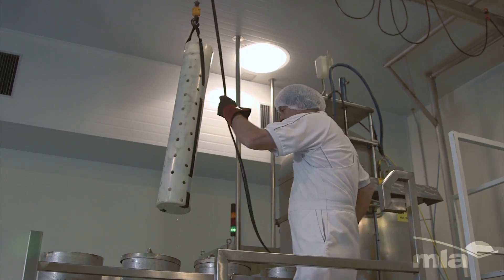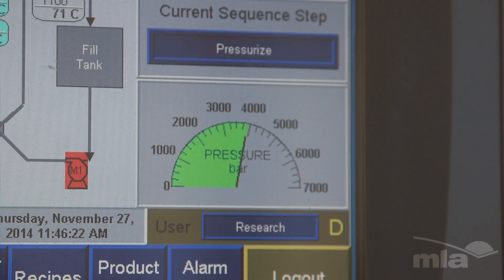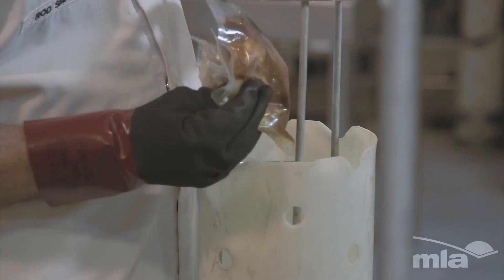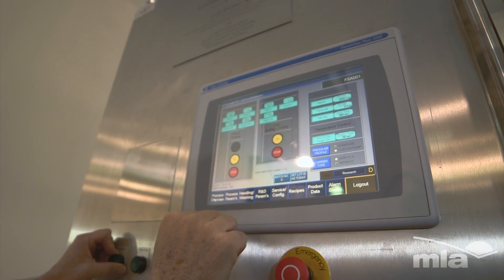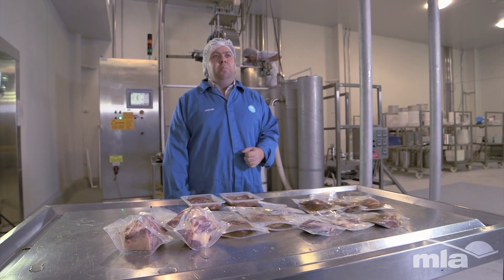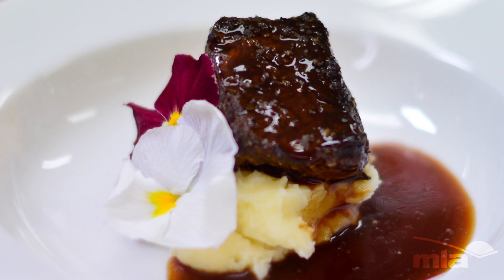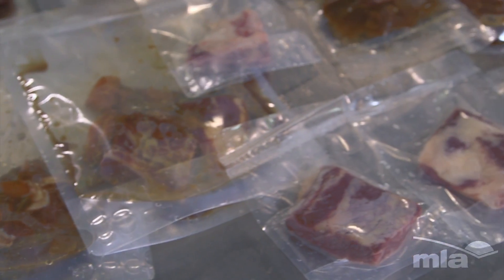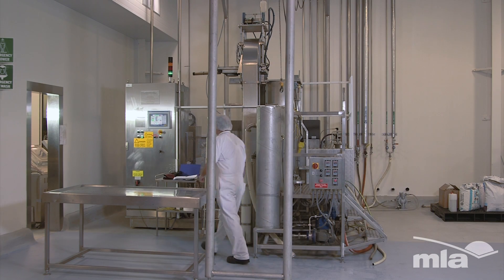High Pressure Processing and Australian red meat (Short Version) | Innovation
The MLA Donor Company investigates how High Pressure Processing (HPP) could change the way beef, lamb and goat meat is retailed, by adding value to secondary cuts and increasing shelf life.